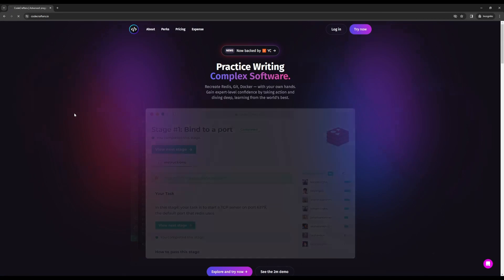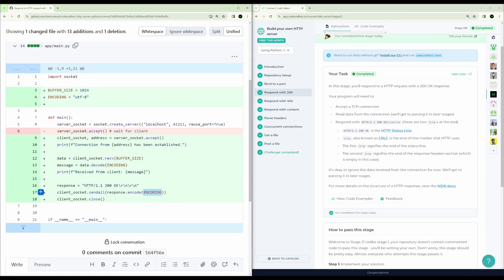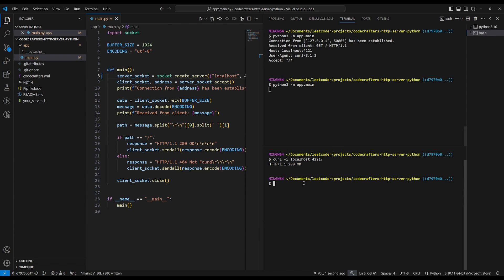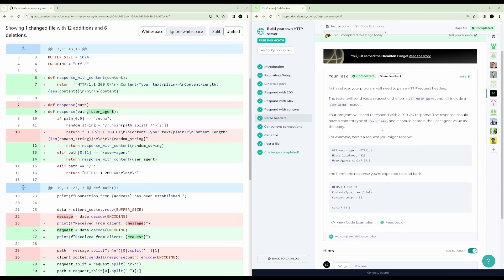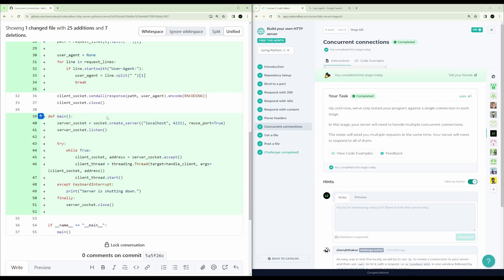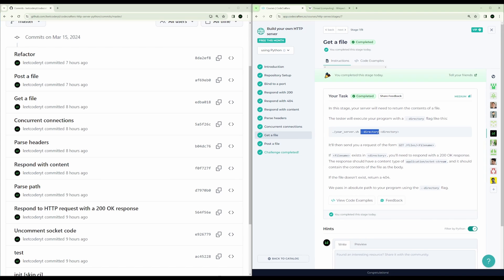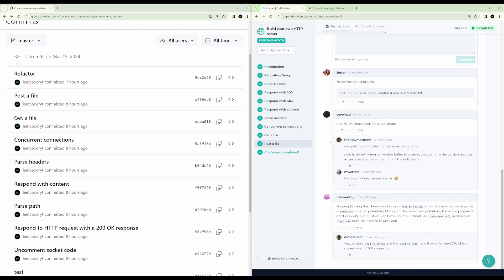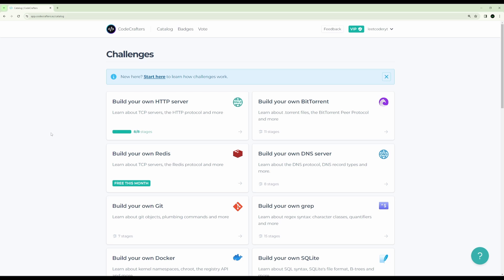Build your own HTTP server using CodeCrafters | Python